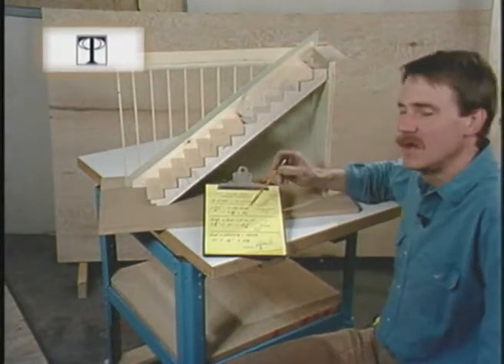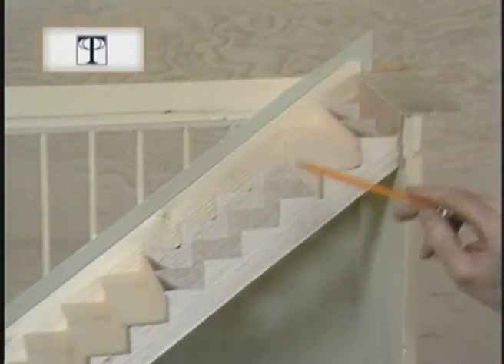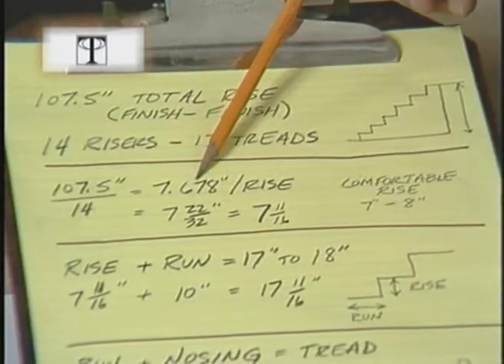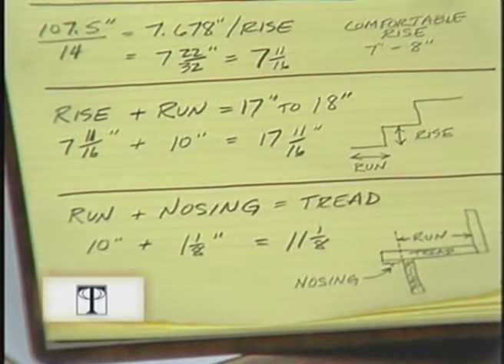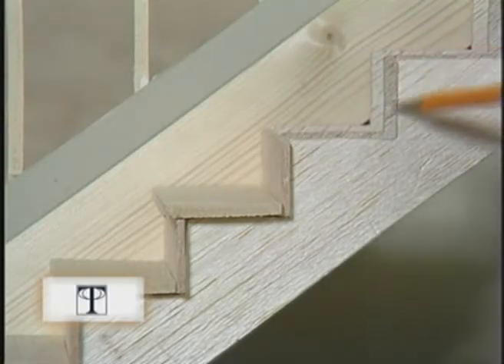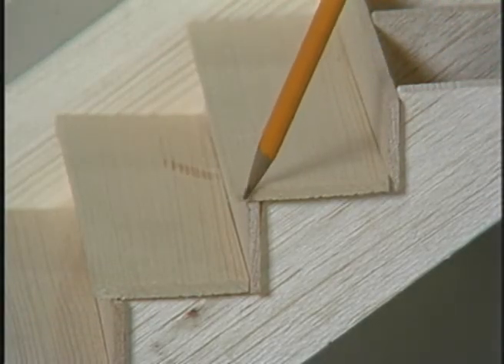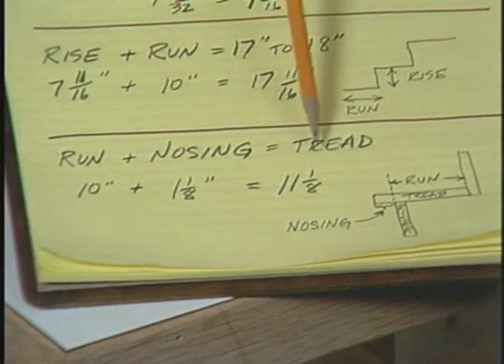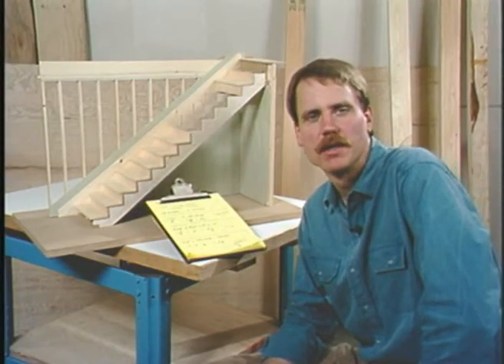Stairbuilding Rise and Run Calculations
Basic Stairbuilding Rise and Run Calculations. Full course